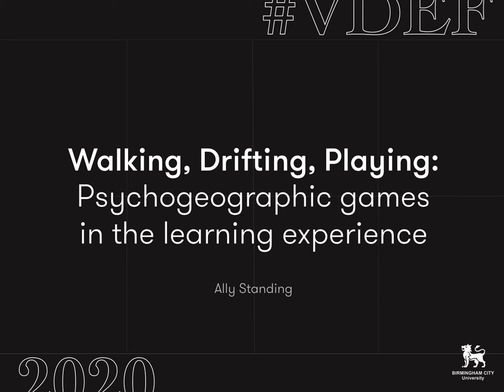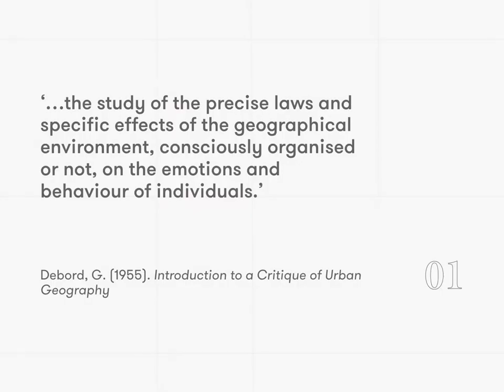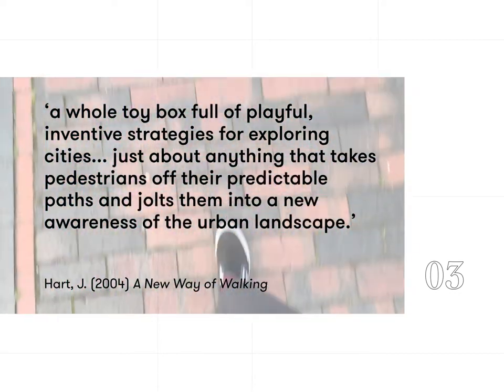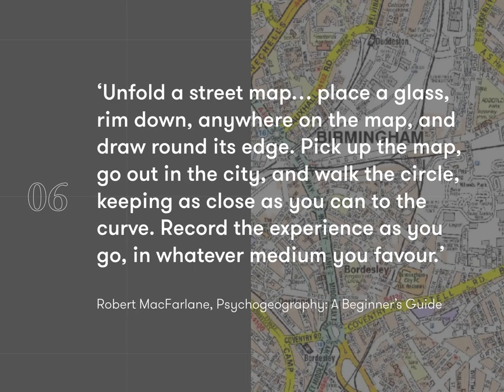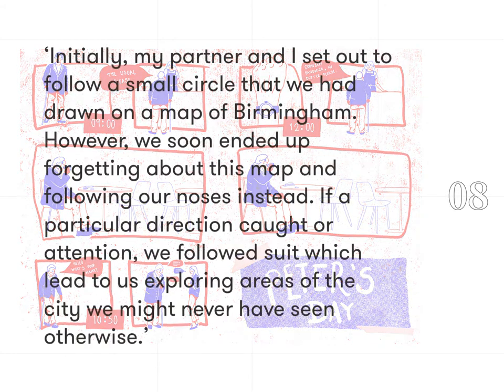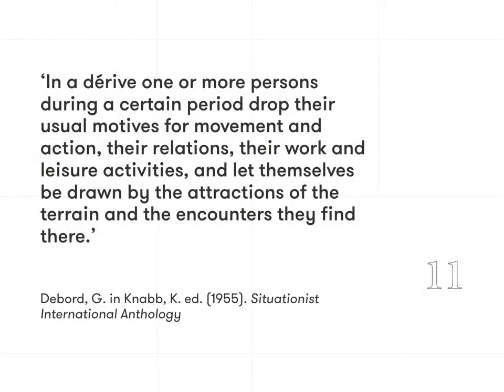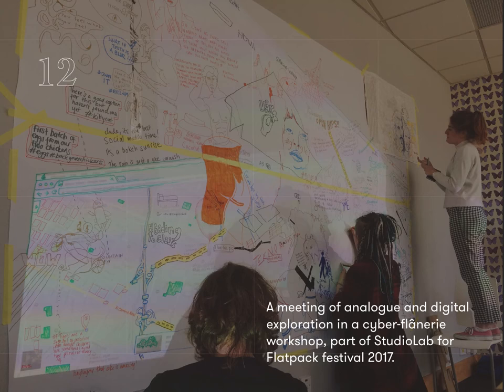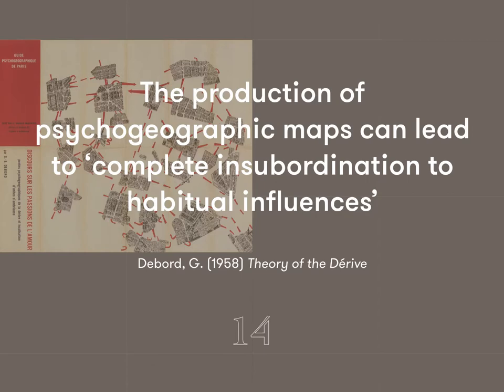Ally Standing - Walking, Drifting, Playing: Psychogeographic games in the learning experience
In the mid 20th century, radical groups of European artists and activists proposed psychogeography - a type of playful and critical urban walking - as a way of disrupting modes of thought and life. This presentation explores how some of their techniques - such as the dérive and creative cartography - can be used within the context of design education today, both in a physical and virtual sense.

Ally Standing  is a Birmingham-based visual artist and lecturer, with an interdisciplinary practice exploring ideas surrounding the built environment. Psychogeography, post-war architecture, and public art are some of my main areas of interest. I see the city as a stage for learning; this is key to my practice, both in terms of my creative output and my teaching.